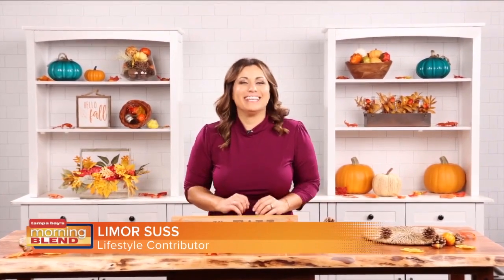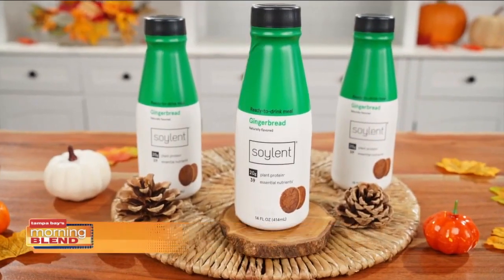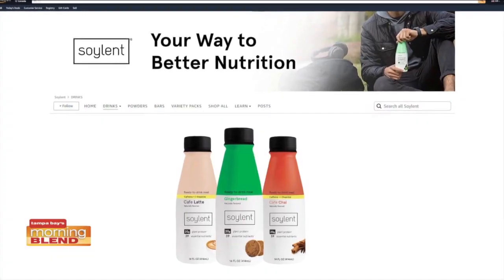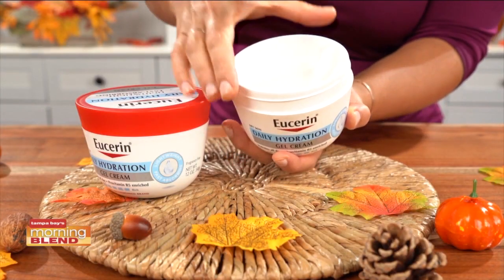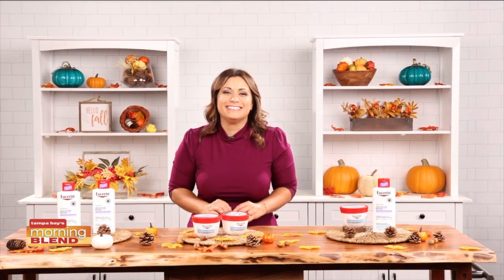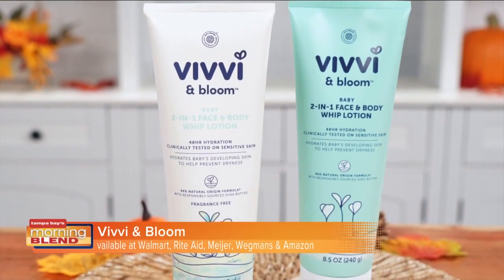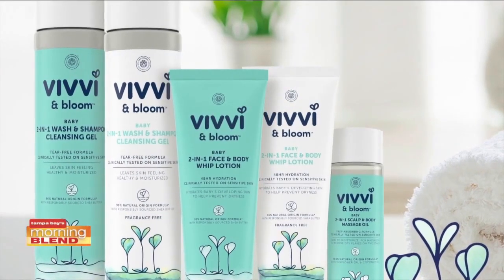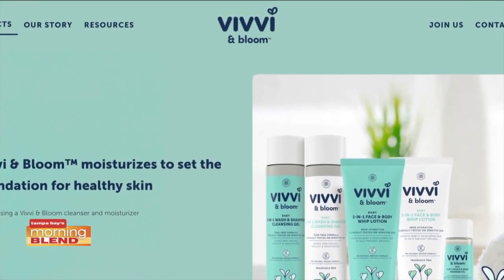Fall Wellness Essentials | Morning Blend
We're now in the thick of fall, and lifestyle contributor Limor Suss is sharing her latest wellness essentials.